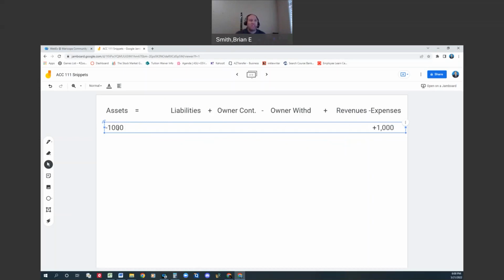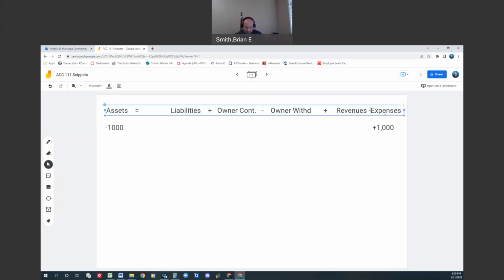Accounting Transactions part 3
Part 3 of a 4 part series on how to evaluate Accounting Transactions